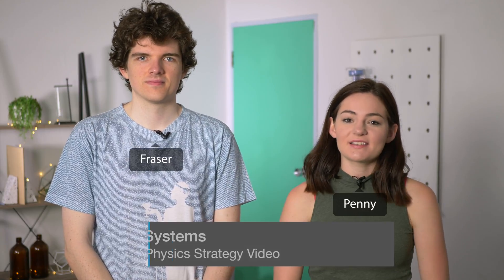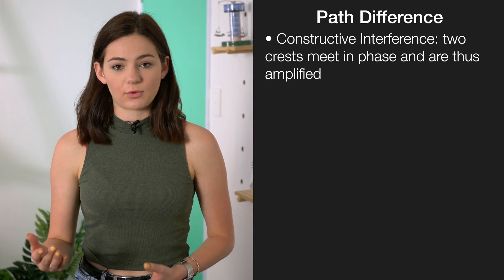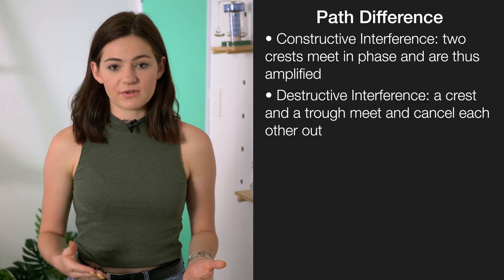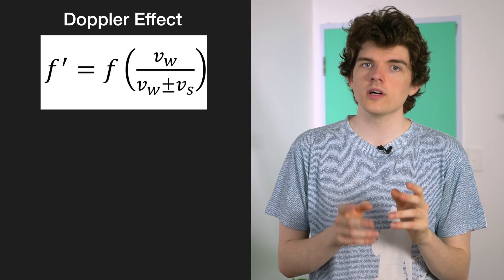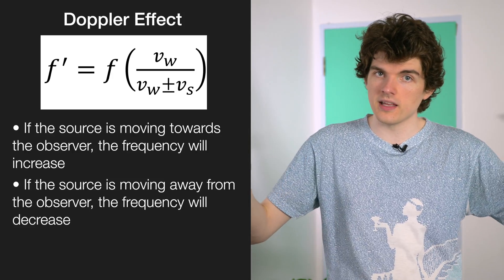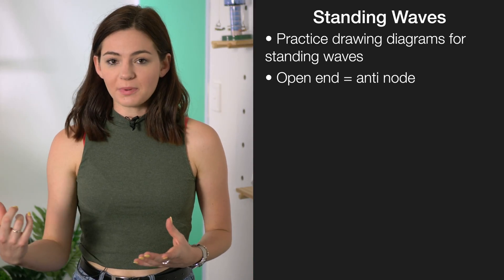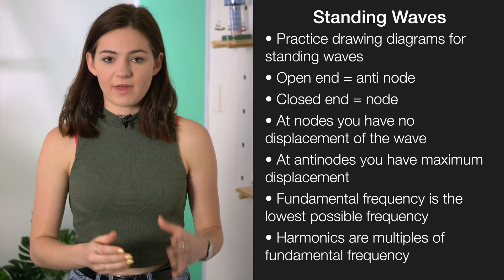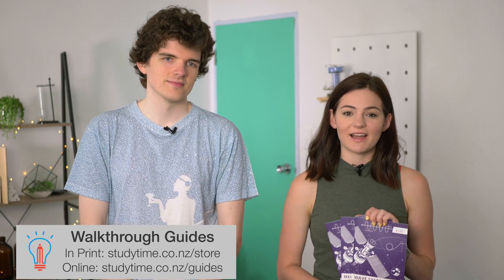Wave Systems | NCEA Level 3 Physics | StudyTime NZ